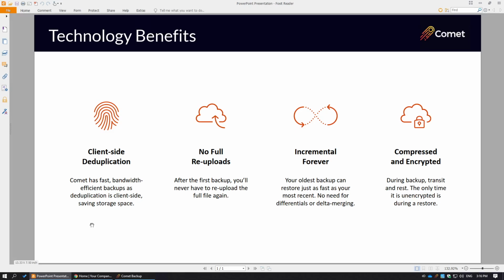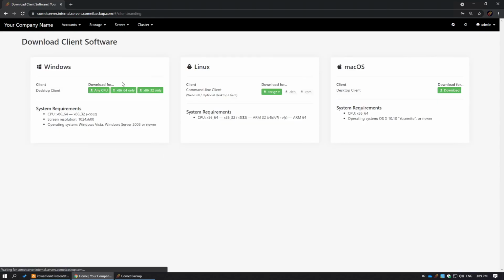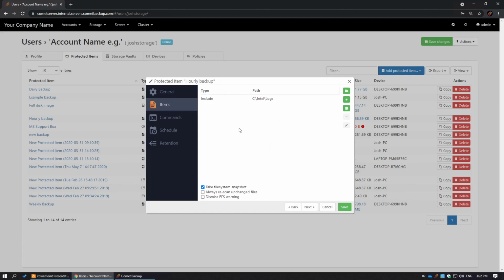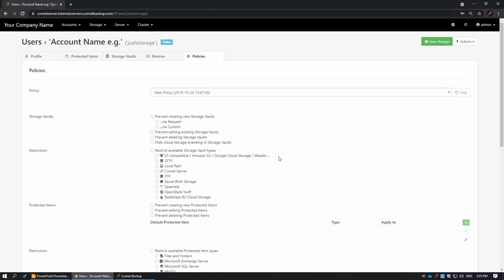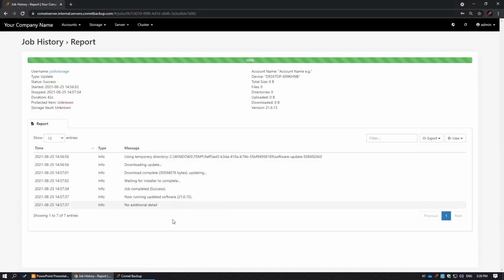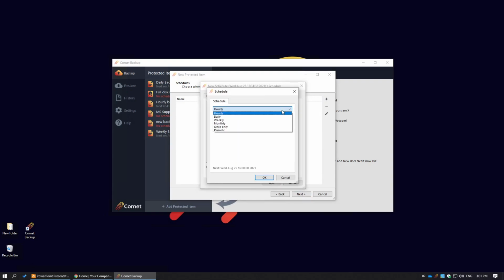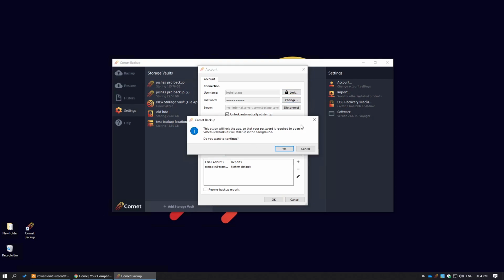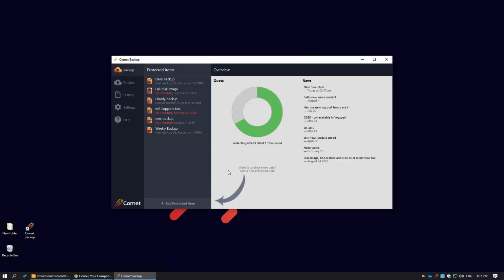Comet Backup - Demo